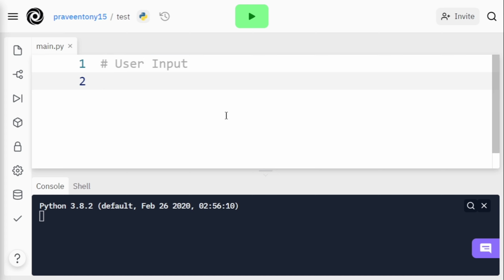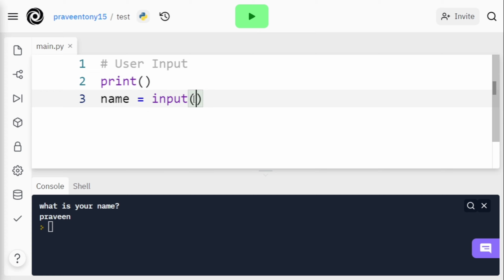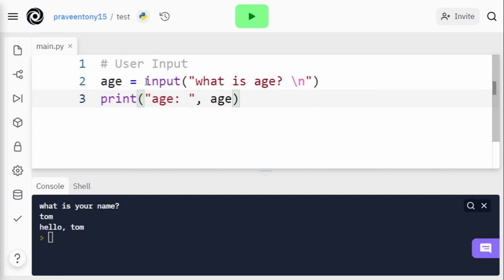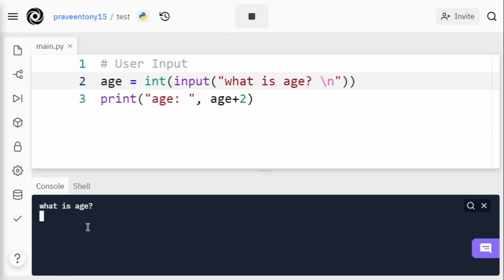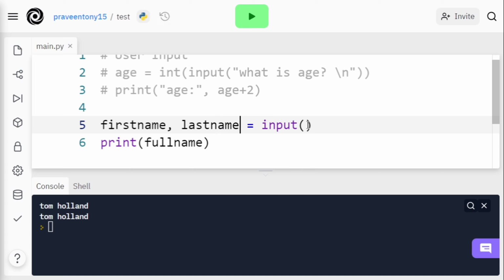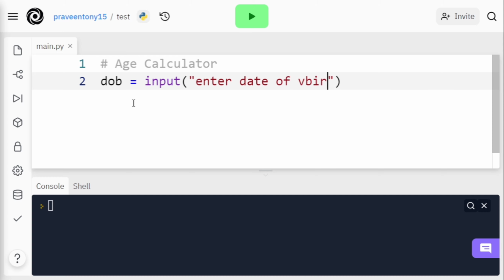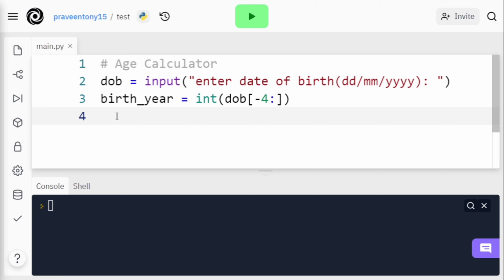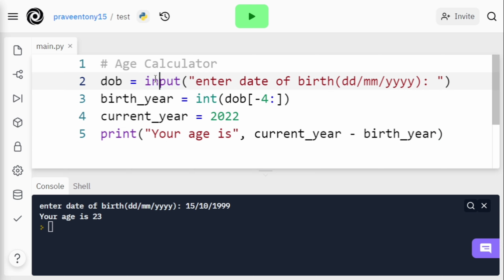Getting Input in Python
Hey viewers, In this video let's learn how to get user input in Python

For this we use this built-in function
input()

TIMESTAMPS
00:00 Input in Python
00:40 Prompting for Input
01:51 Using the Input
02:22 Data Type of the Input
03:13 Type Casting Input
04:00 Getting Multiple Inputs
05:43 Example Program